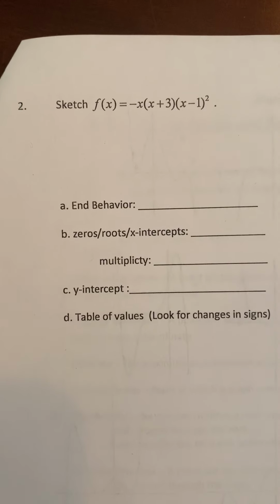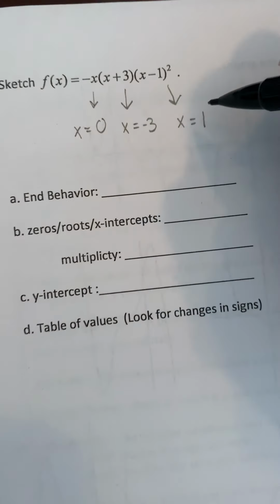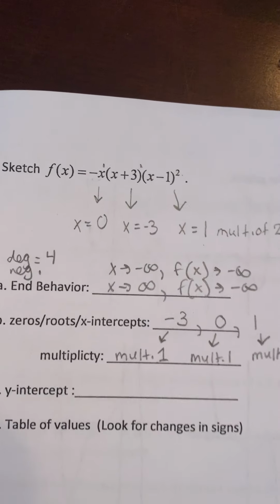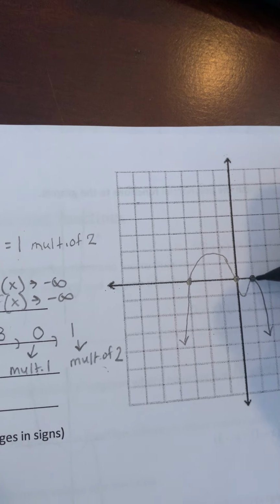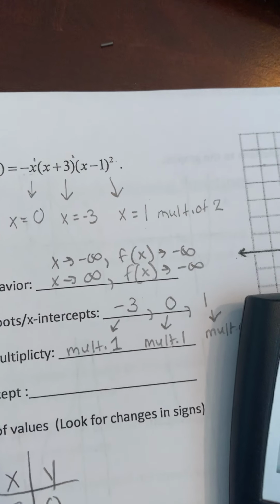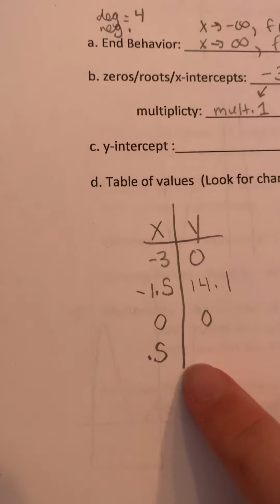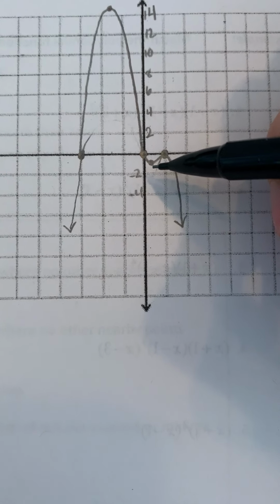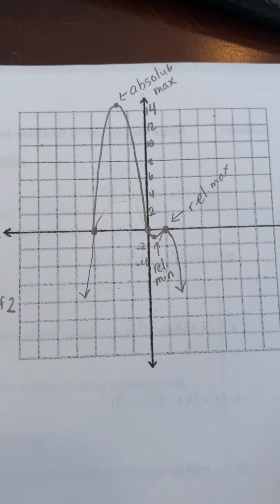Notes: Graphing Polynomials (Part 3)